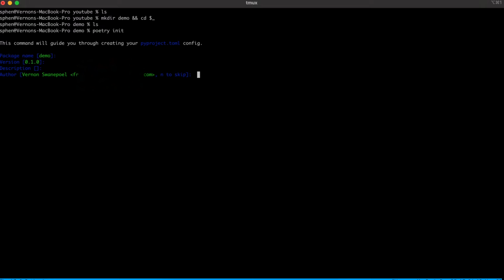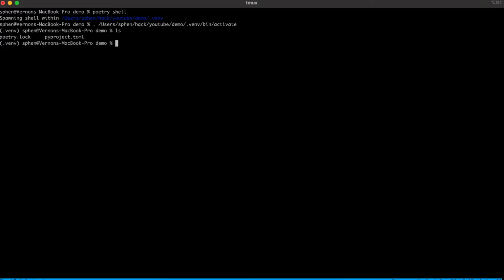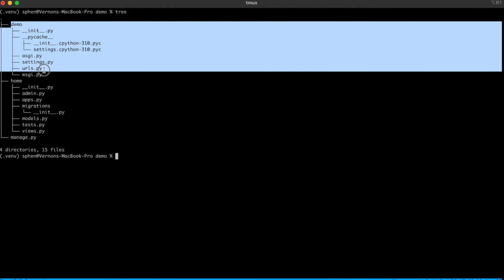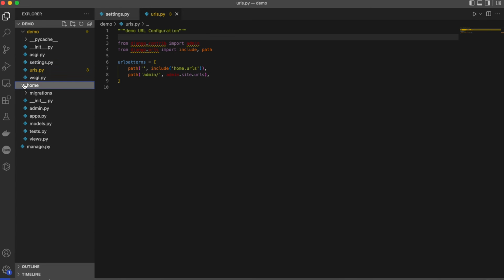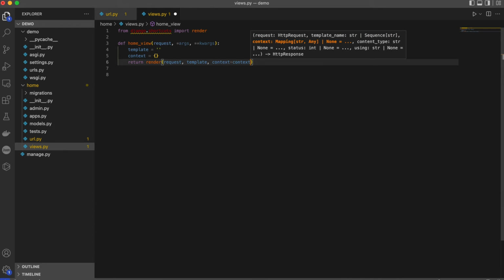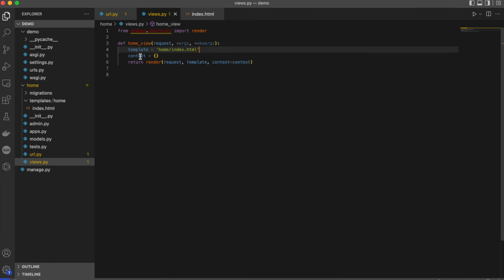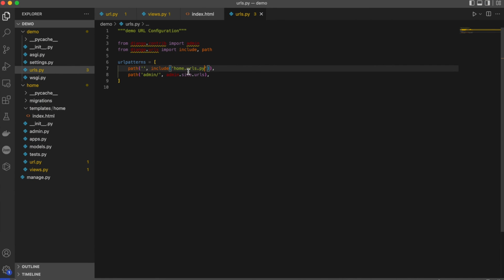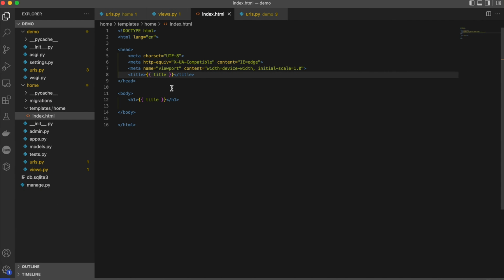Simple Django Start Demo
When you're learning Django, you might be impatient to get to the point where your first web page shows up.  In this video, I take you step by step to setting up a very simple Python Django web page.  Nothing fancy, just a starting point.